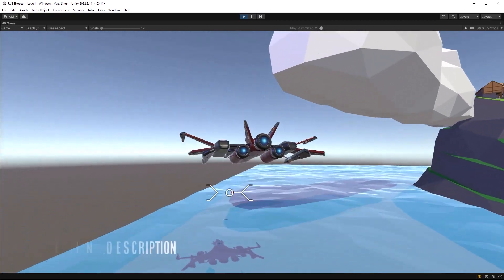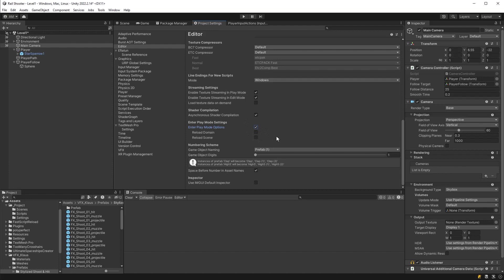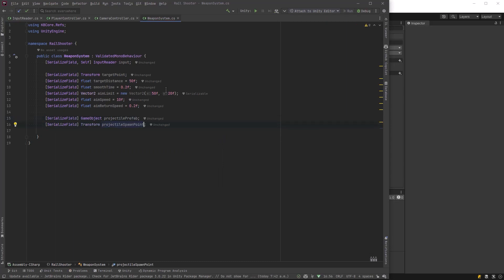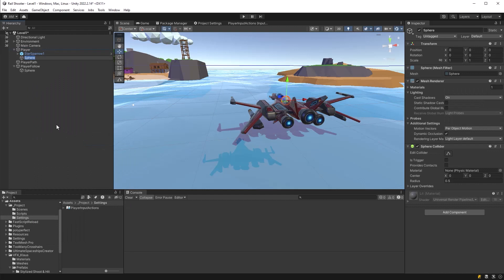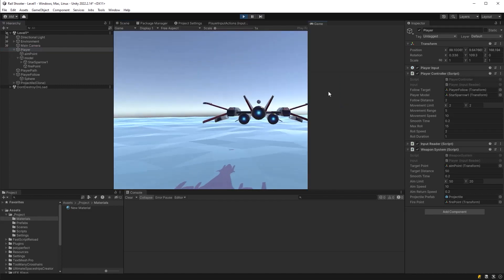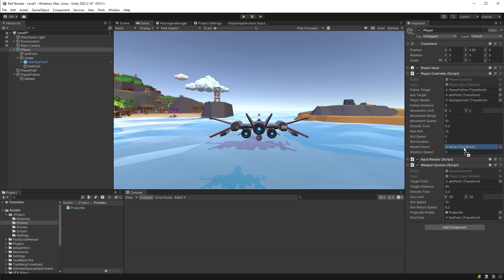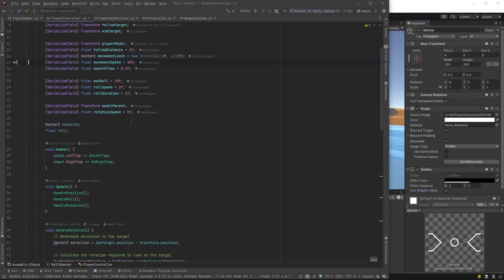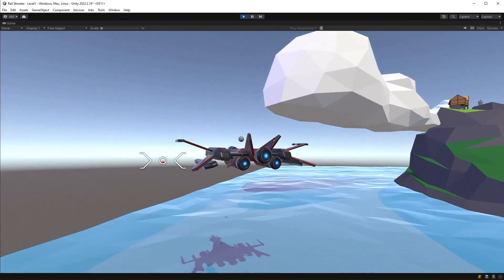Build a Rail Shooter in Unity: Aim While Moving (Part 2)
Shooting straight ahead is boring!  Let the Player Aim and Shoot while moving along the rail in this second episode of our Rail Shooter Game Development Series.  We're going to use some smoke and mirrors, invisible to the player, to create a unique and very FUN aiming system that looks good and feels good.

0:00 Intro
1:00 CameraController
3:00 InputReader
4:00 WeaponSystem
10:58 Aiming
8:25 PlayerController
14:54 Crosshairs
18:53 Demo

These open-source projects were featured in Game Dev Digest recently, and so was one of my videos!